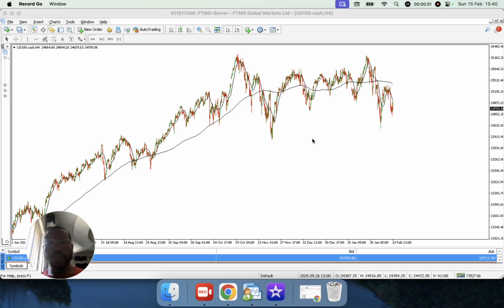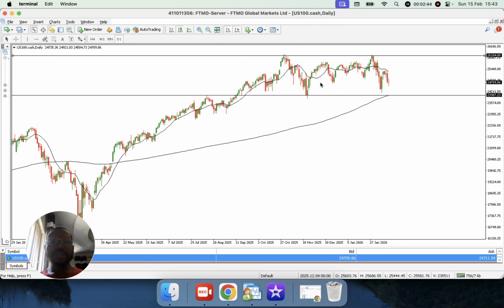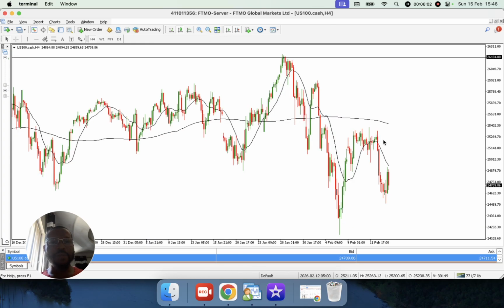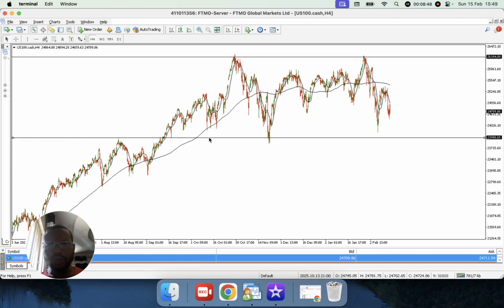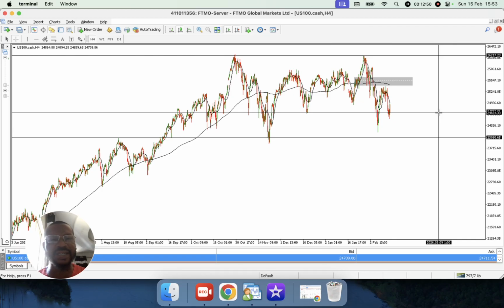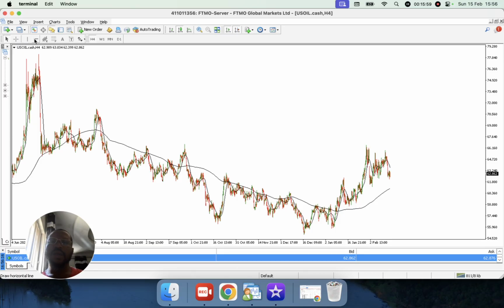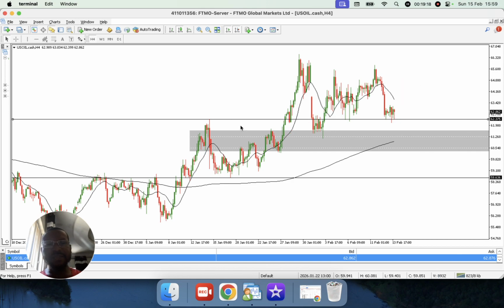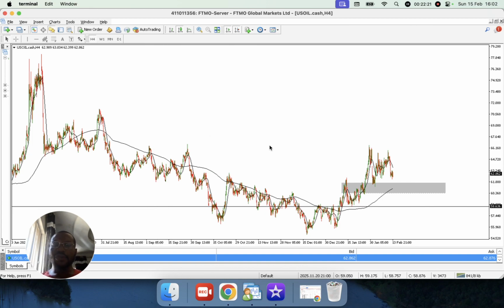US100 & USOIL 16 20 FEB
WEEKLY FOREX FORECAST FOR US100 & USOIL 16-20 FEB